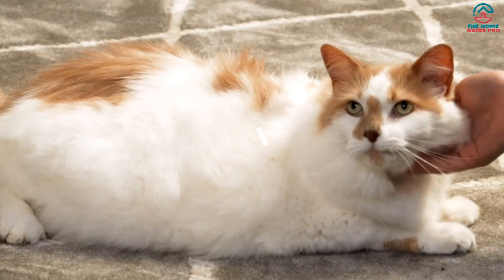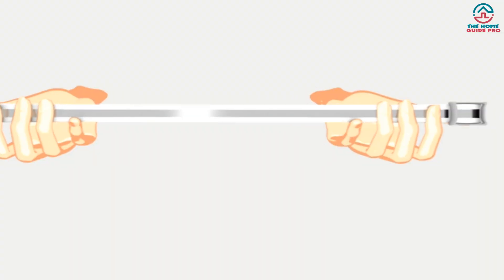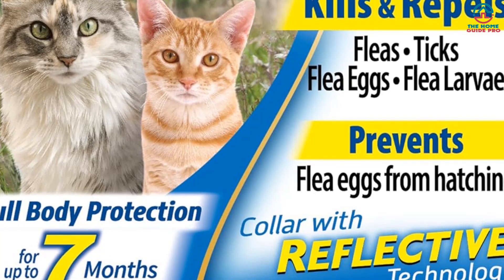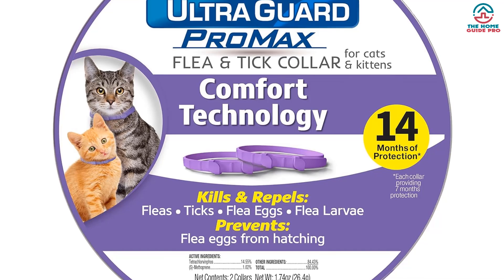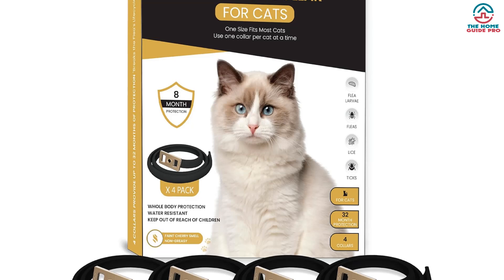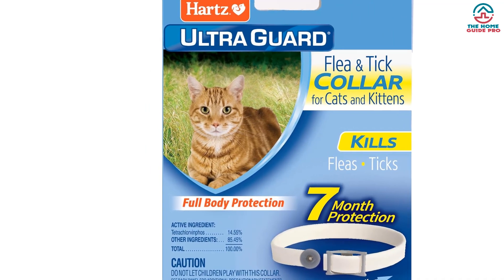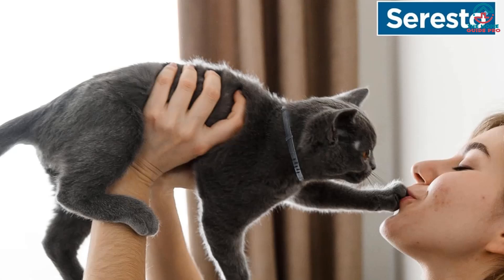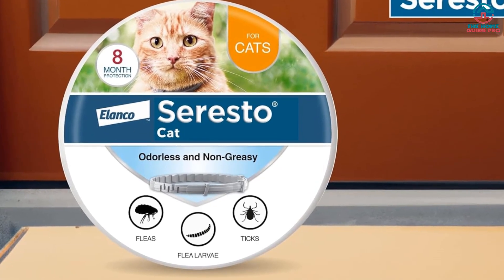Top 5 Best Cat Flea Collar in 2024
▶️ The  Best Cat Flea Collar  We recommended  In This video

▶️ 5.   Hartz UltraGuard Pro Flea & Tick Collar for Cats and Kittens

▶️ 4.  Hartz UltraGuard ProMax Flea & Tick Collar for Cats

▶️ 3. TriOak Flea Collar for Cats

▶️ 2. Hartz UltraGuard Flea & Tick Collar for Cats and Kittens

▶️ 1. Seresto Cat Vet-Recommended Flea & Tick Treatment & Prevention Collar for Cats